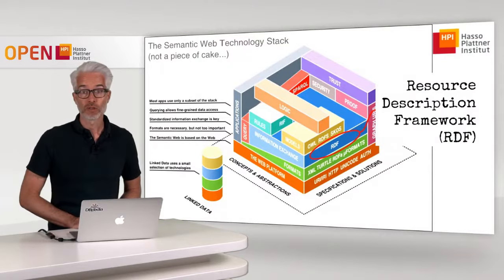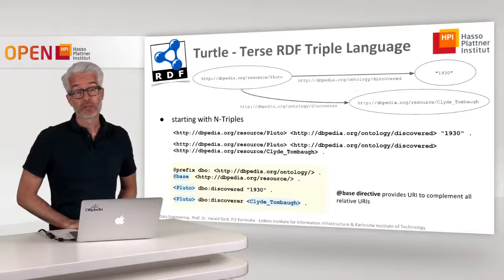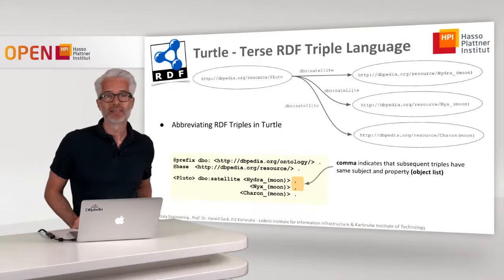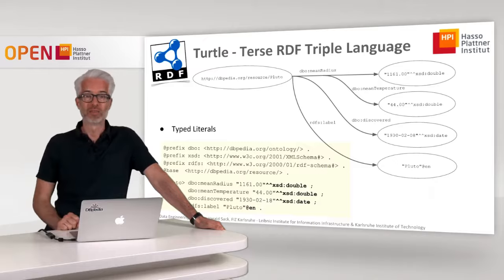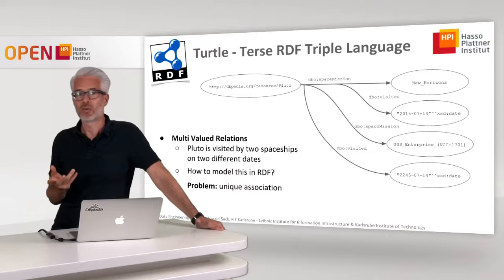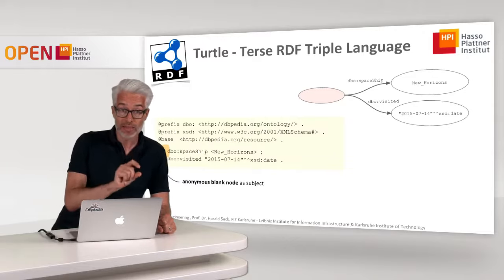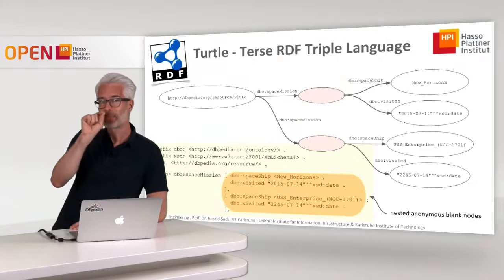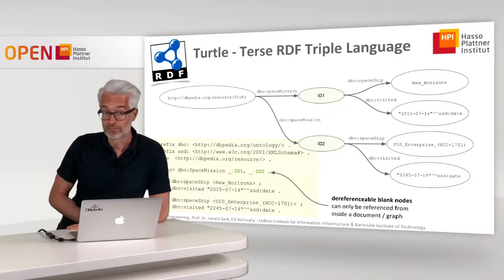2.2 RDF and Turtle Serialization